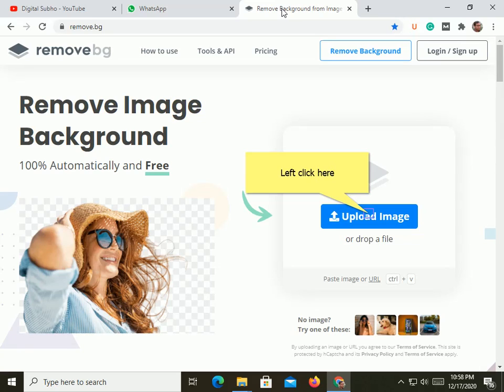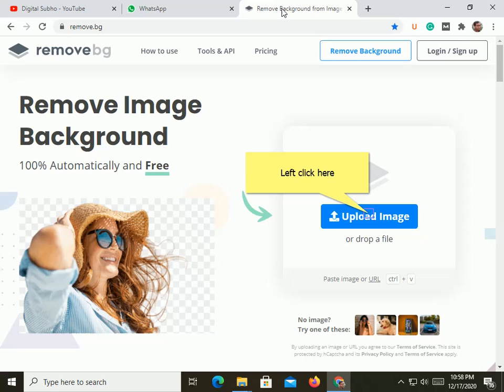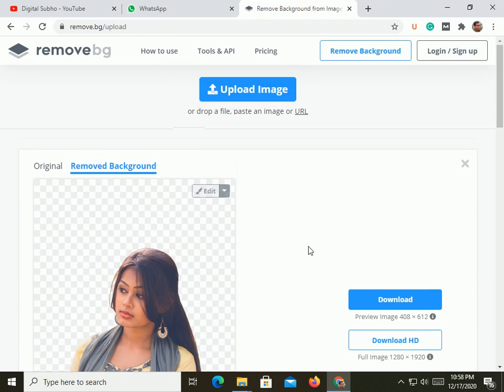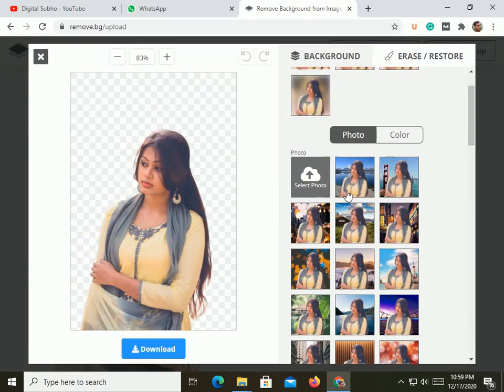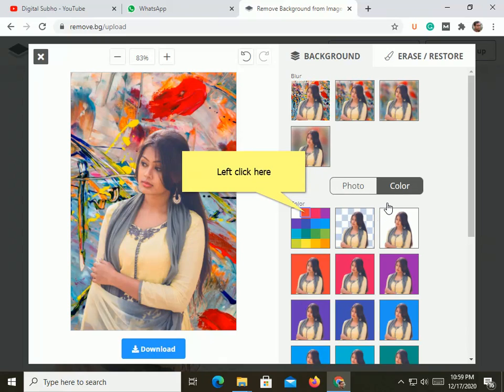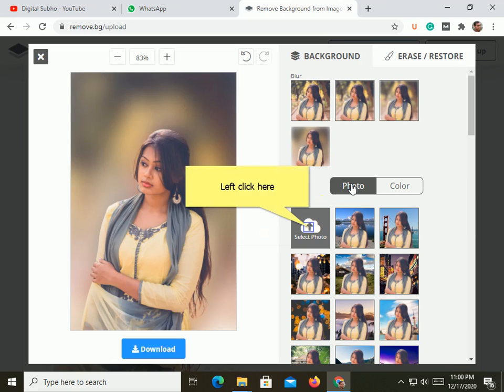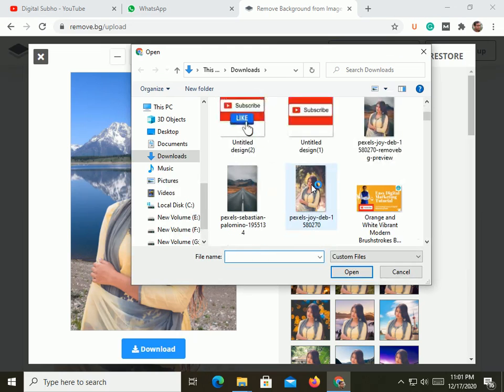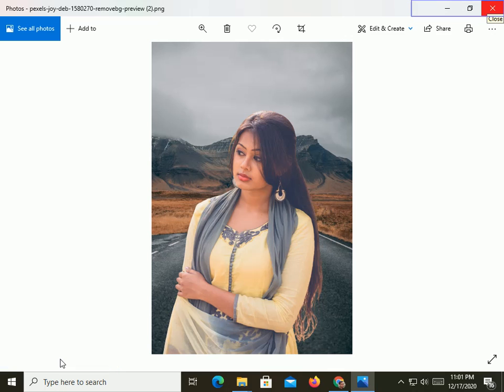Best Photo Background remover software | Remove Background of Image in ONE click (English Version)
Unsure how to use photoshop, too complicated?
Explore the Amazing Power of the 100% free Background Eraser Tool without Photoshop!
Learn how easily you can remove the background from any image or replace the background in just ONE click.
Whether you want to change the background or make it transparent, the Background Eraser can help you not only remove the background bust also create a refined mask.
They are free apps to remove any background image from your photos. Check them out to get your images changed within a minute.